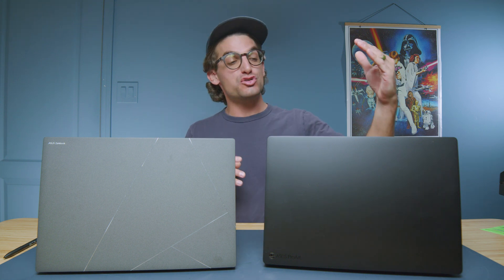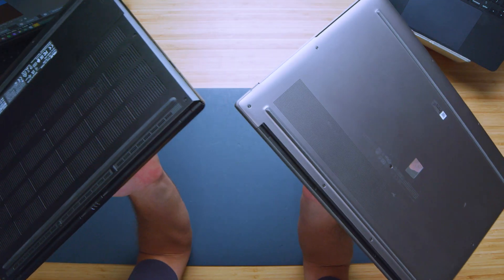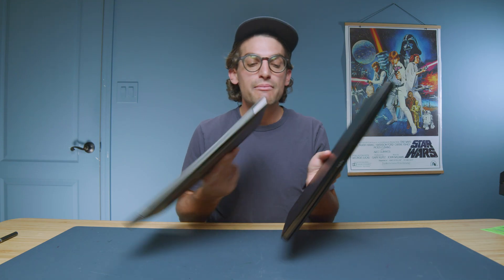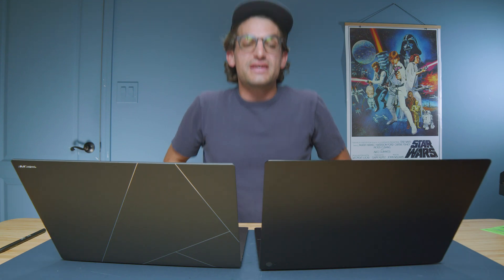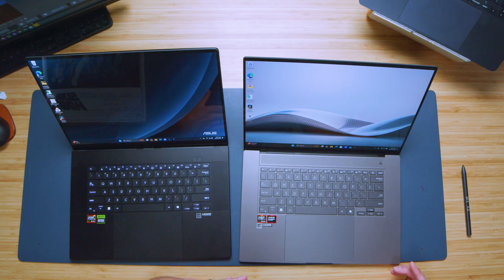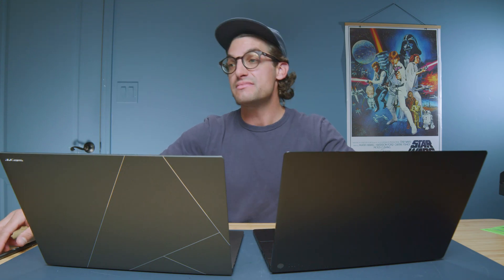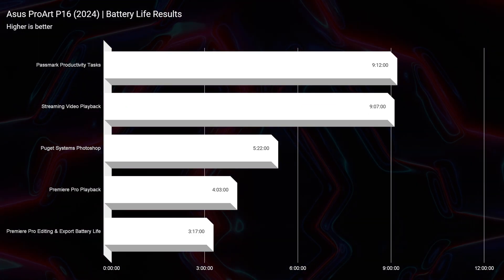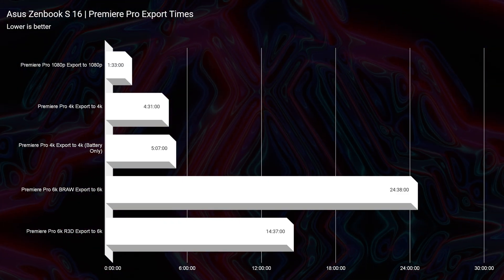Don't Waste THOUSANDS on a Laptop, Revealing Best Asus Options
💻 Asus Zenbook S 16 OLED
💻 Asus ProArt P16

Before you spend under $1,000 on a laptop, check out this comparison between the Asus Zenbook S 16 and Asus ProArt P16. I’ll break down the key differences to help you make an informed decision. Watch to see which laptop offers the best value for your money!

Timestamps:
0:00 – Intro: ASUS ProArt P16 vs. ASUS ZenBook S16 – Head-to-head creator laptops comparison.
0:29 – Key focus: Creator performance, battery life, and form factor analysis.
0:58 – Build quality and materials: Aluminum chassis vs. plasma ceramic aluminum.
1:28 – Design comparison: Rounded edges and speaker placement.
2:22 – Ports and connectivity: P16 vs. ZenBook S16.
3:22 – Power delivery differences: USB-C vs. dedicated power port.
3:49 – Keyboard, trackpad, and build usability comparison.
4:16 – Pen functionality: ASUS Pen 2.0 with both laptops.
5:24 – Webcam and audio test: Comparing quality on both devices.
6:26 – Display specs: 4K OLED on P16 vs. 3K OLED on ZenBook S16.
7:48 – Pen sensitivity test: P16 edges ahead in precision.
8:46 – Battery life comparison: ZenBook S16 excels in efficiency.
10:18 – Price point and considerations for budget vs. performance.
11:15 – Thermals and fan noise during 4K video exports.
12:15 – Performance benchmarks: Cinebench and Photoshop scores.
13:38 – Dedicated GPU advantages for external monitor use.
14:07 – 4K export and Premiere Pro playback: P16 vs. ZenBook S16.
15:05 – DaVinci Resolve performance: Export times for both laptops.
16:06 – Final verdict: Choose P16 for performance or ZenBook S16 for budget and battery life.
16:32 – Conclusion: Links for more videos and purchase recommendations.